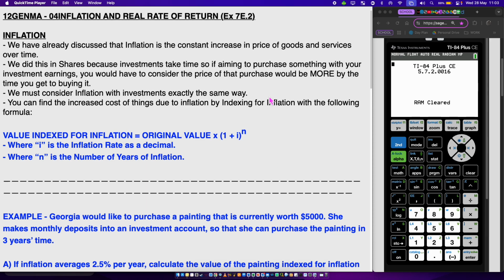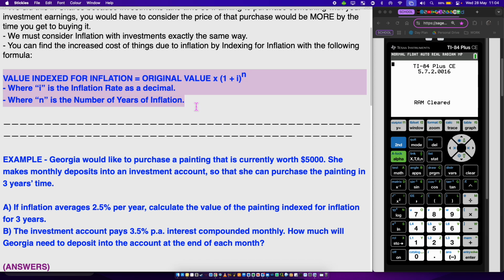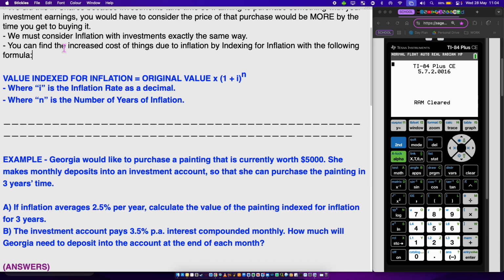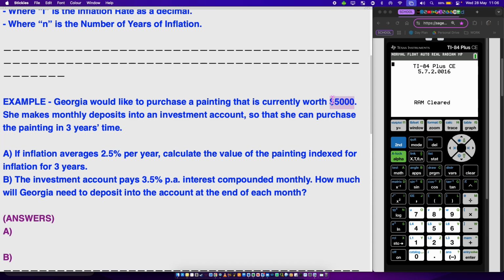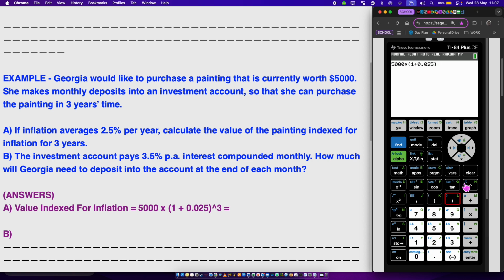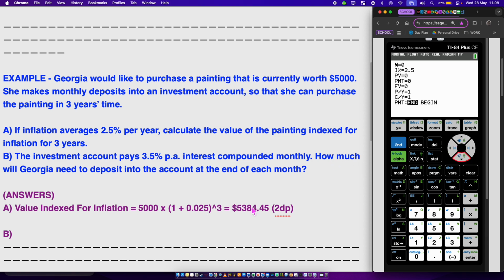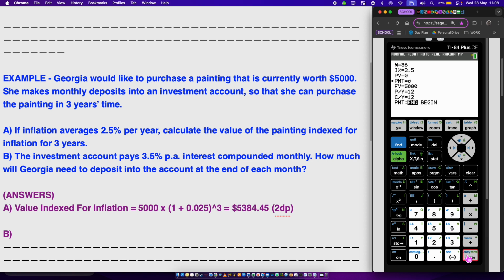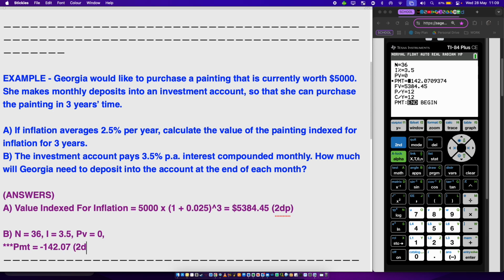12GENMA - Inflation (2025)